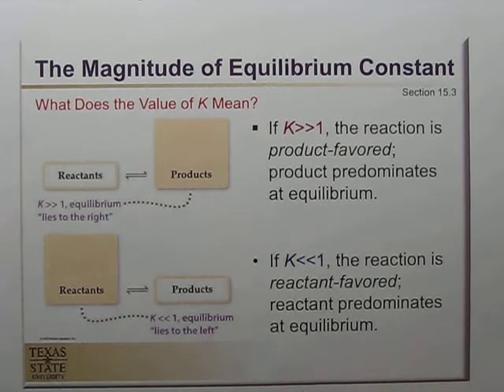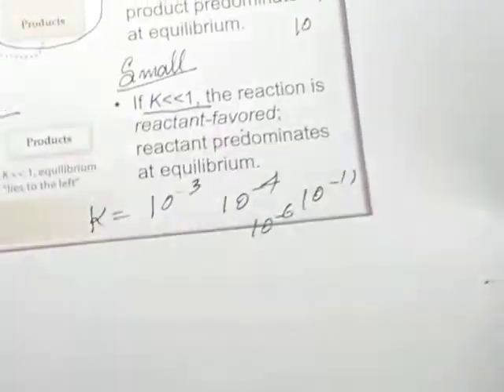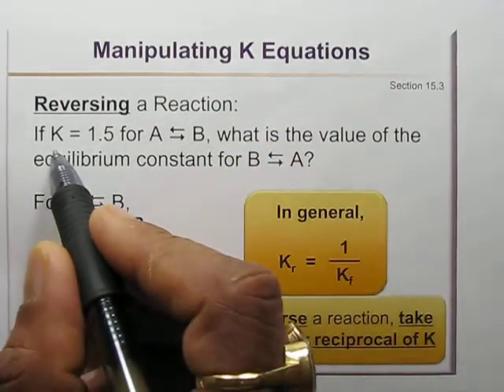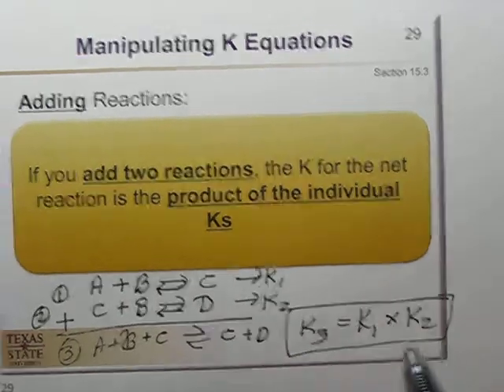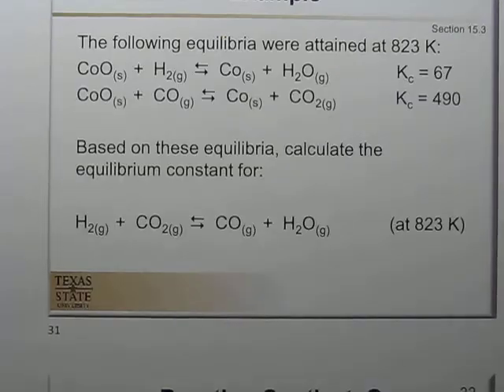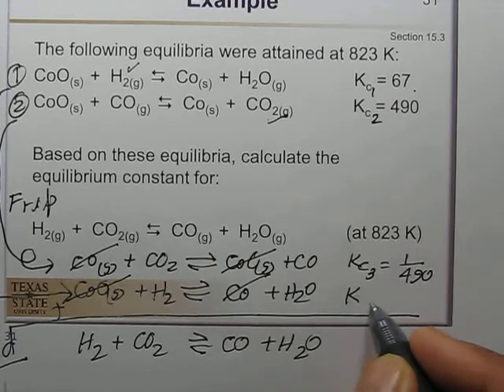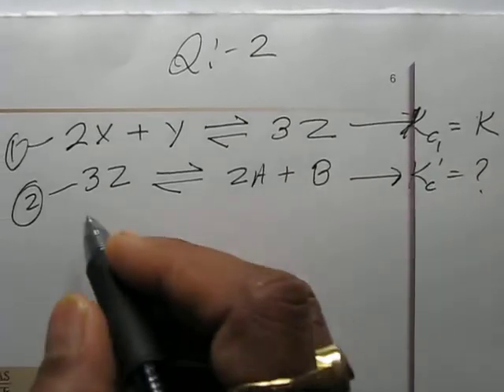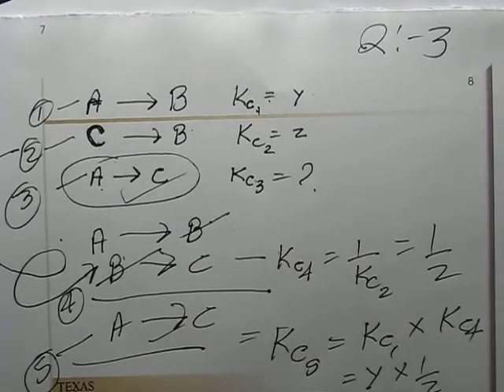Chapter-15_Lect-4_Magnitude and Manipulation of K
Magnitude and Manipulation of Chemical Equilibrium Constant K